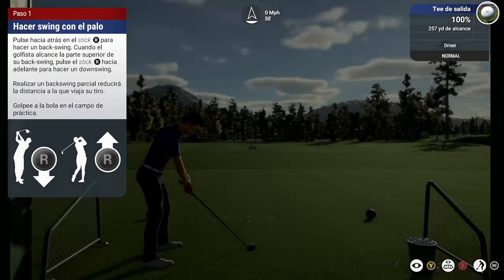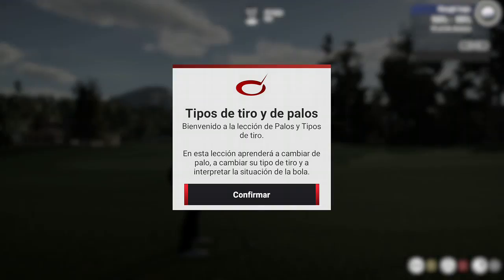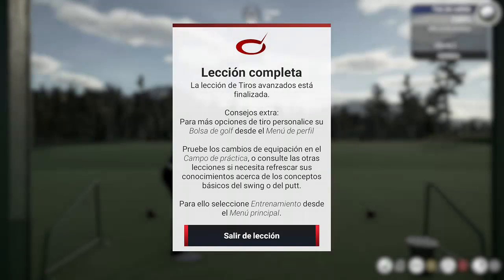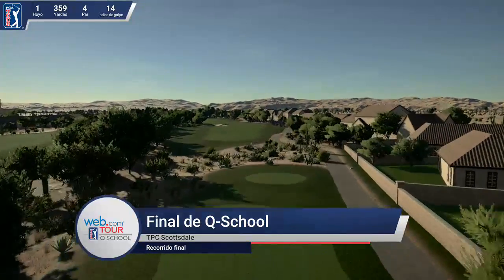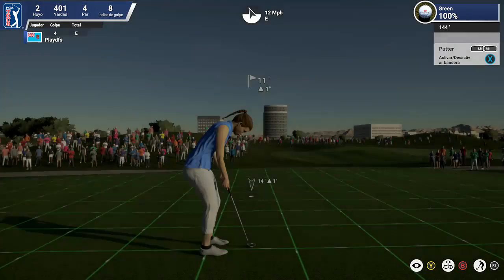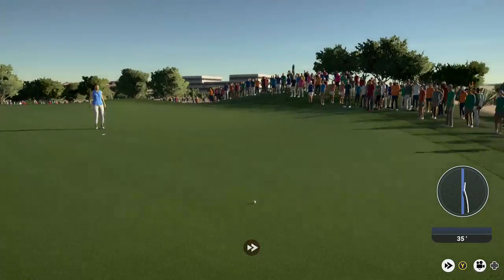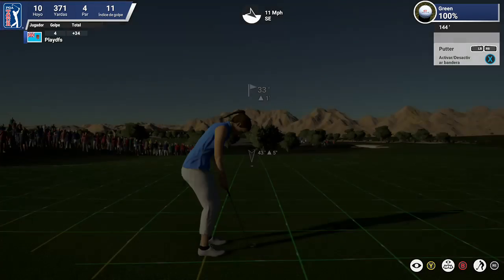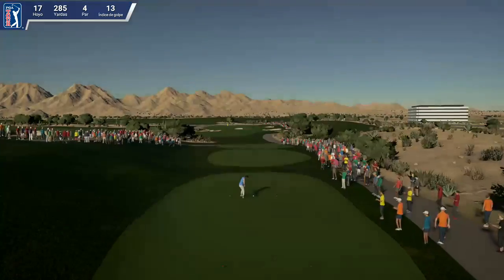(XBOX) Aprendere a jugar Golf aunque sea en videojuego vengan a ver que show